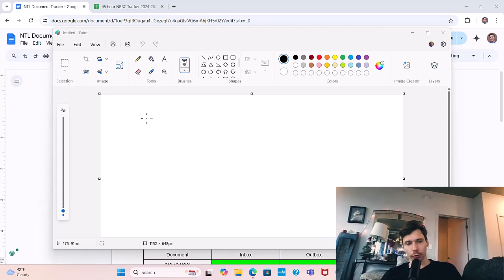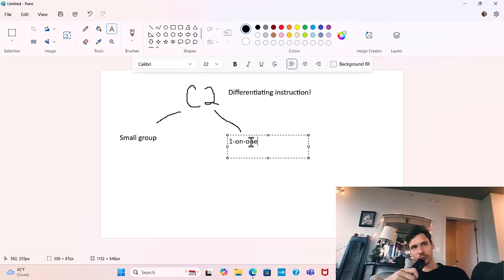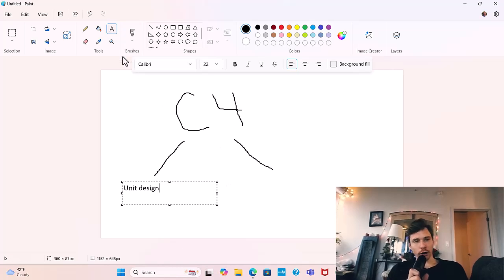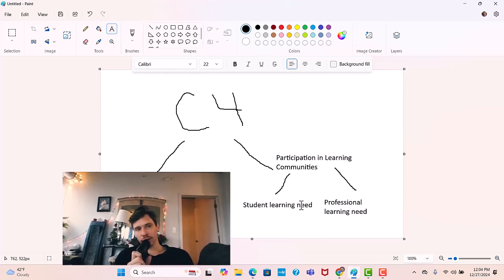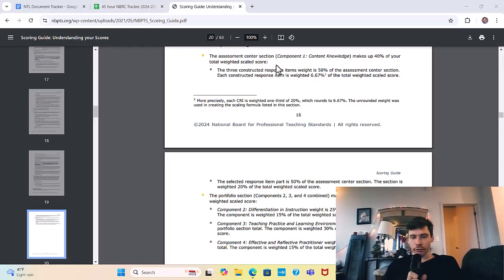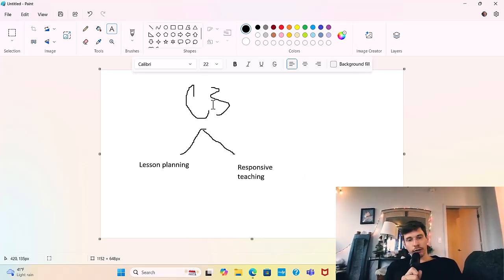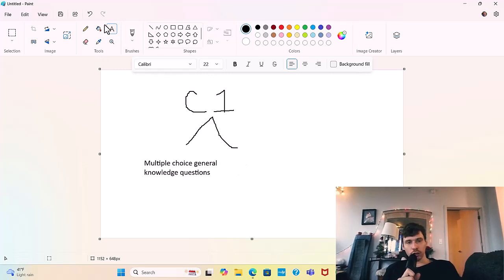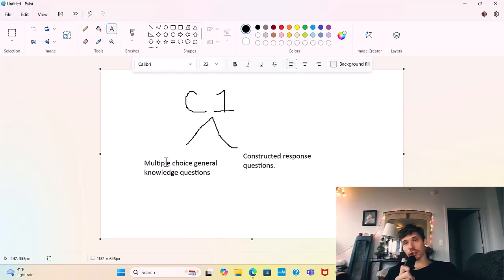How to Pass National Boards (for Teaching)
An overview of the certification process for National Board.
0:00 - 3:00 Introduction
3:01 - 6:55 C2
6:56 - 11:51 C4
11:52 - 14:43 C3
14:43 - 19:18 C1
19:19 - 19:54 Conclusion